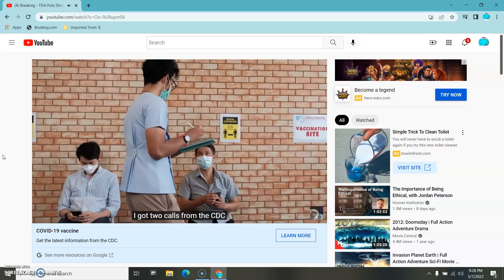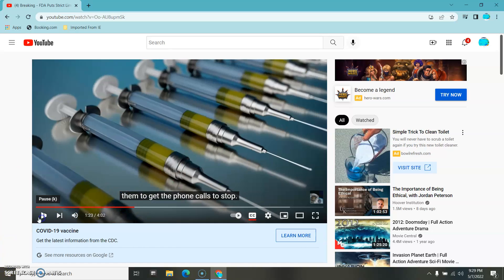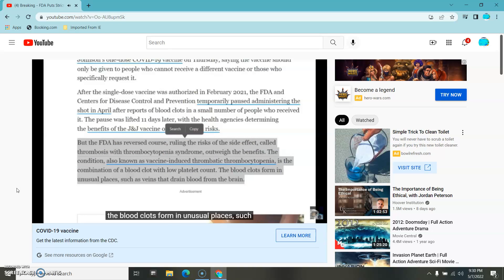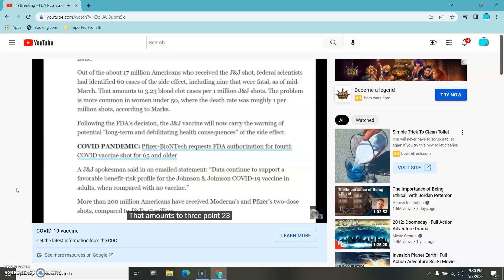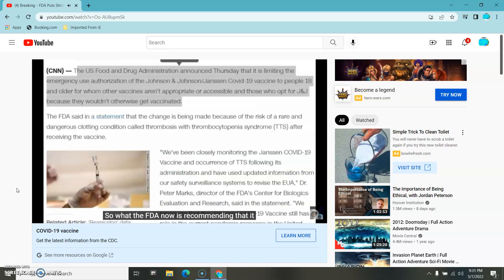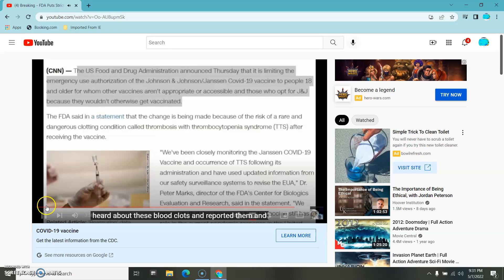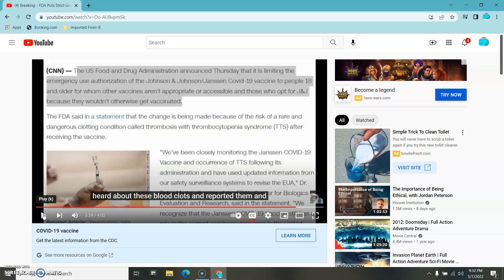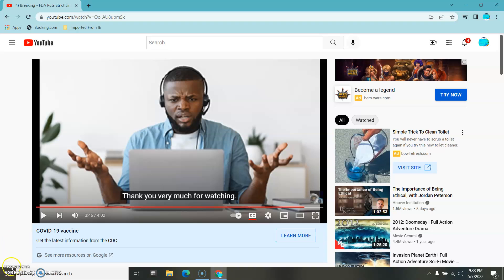youtube complicit in mass murder and suppressing truth about JJ MRNA fixes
@ScientificLee  i know your not a big fan of the fix ,, so here is a test . is you h8 for me enough to make you lie about this ?   or are you going to actually do the right thing and tell folks ?